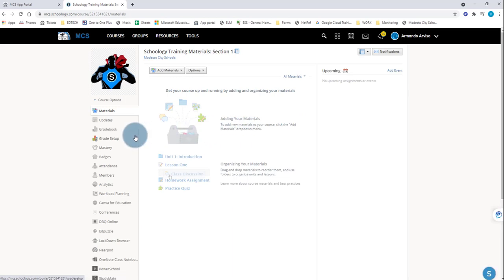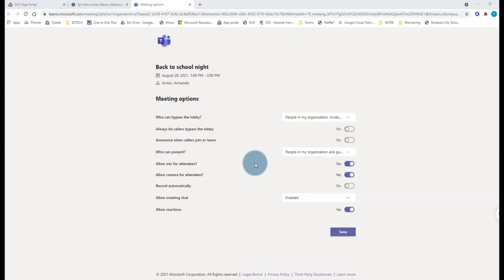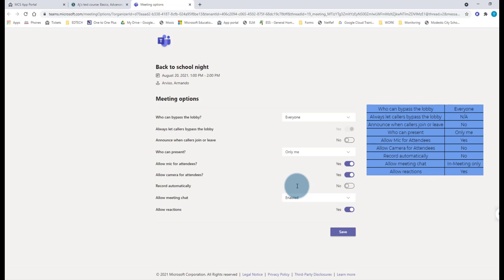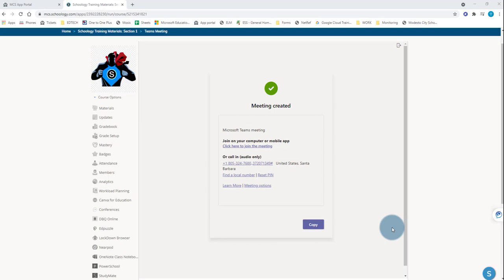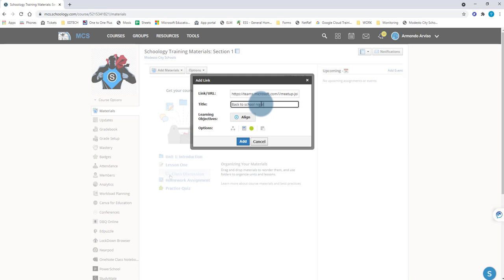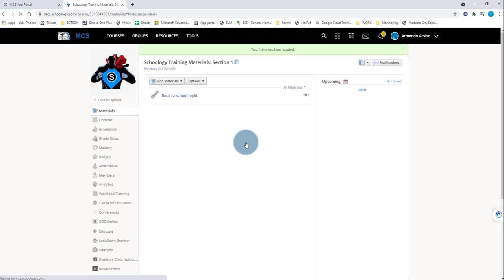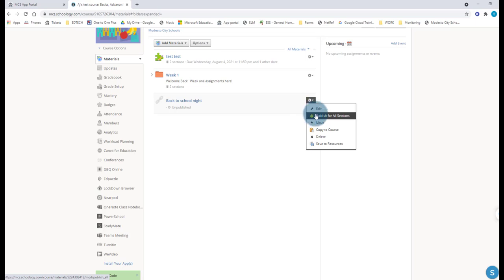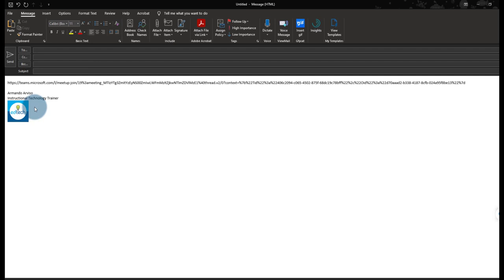Teachers How to Create a Teams Meeting and Link for Back to School Night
How to Fix unauthorized error in Schoology creating Teams Meeting